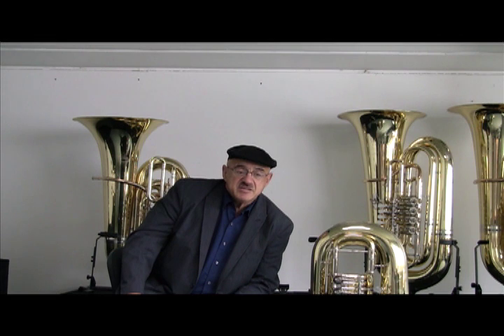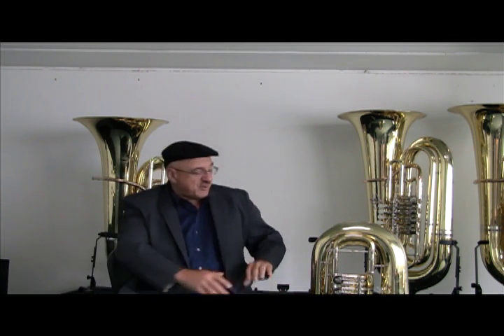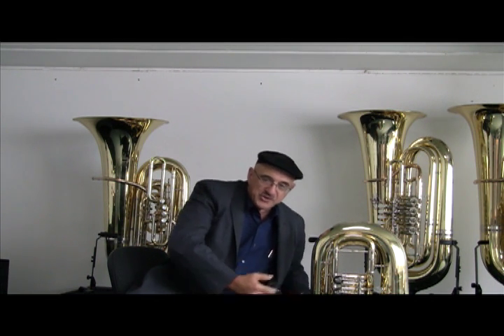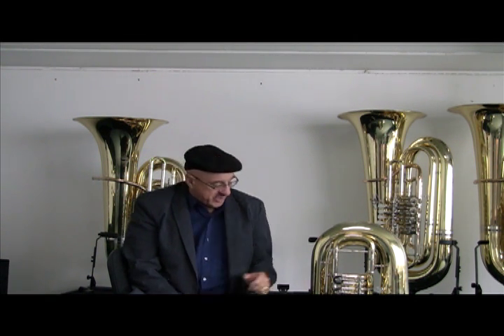Dan Perantoni: "The past and the future of the B&S PT - Tuba Models"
Dan Perantoini talks about the past and the future of the B&S Perantucci Tubas.

Recorded at B&S GmbH , Markneukirchen on 8th of June , 2011